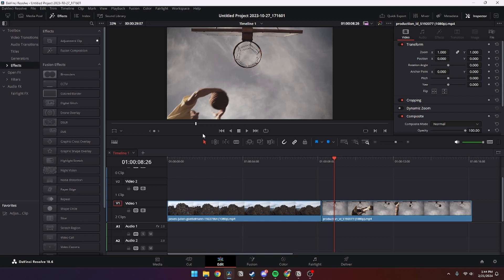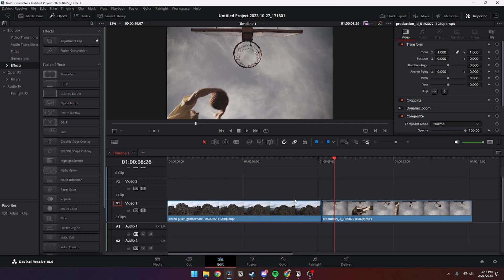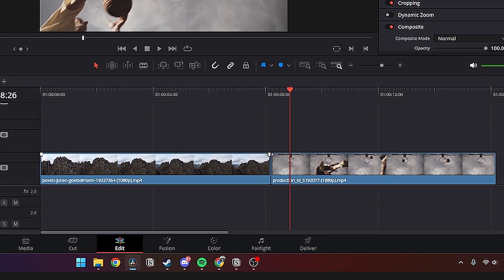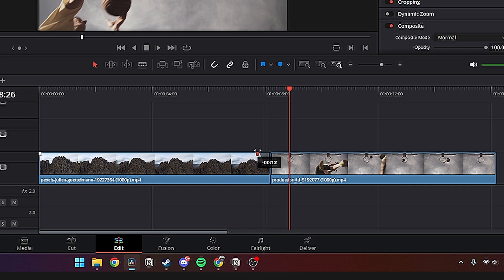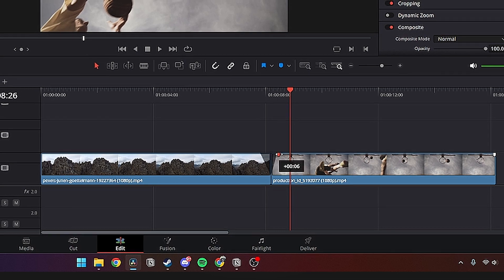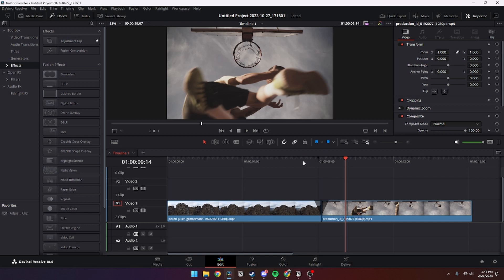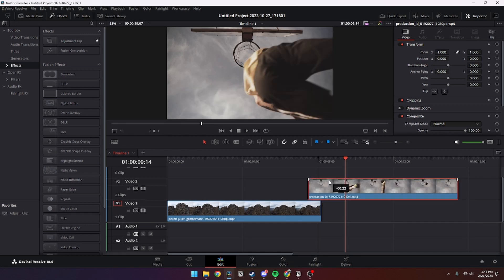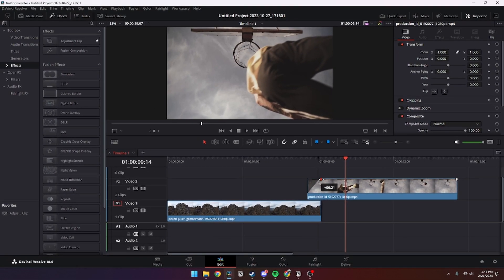How To Make Fade Transition in Davinci Resolve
In this Davinci Resolve Tutorial I will show you step by step how to make a simple fade transition in Davinci Resolve. In the tutorial I will show 2 ways to actually do it. The first one is a simple fade to black transition and the second is a smooth easy to do fade transition.

0:00 - How to make fade transition in Davinci Resolve
0:16 - How to make a simple fade transition.
0:38 - How to make a smooth fade transition